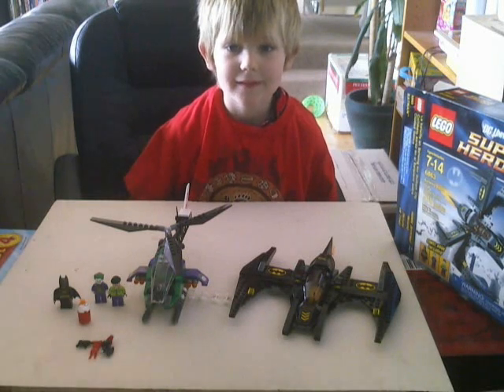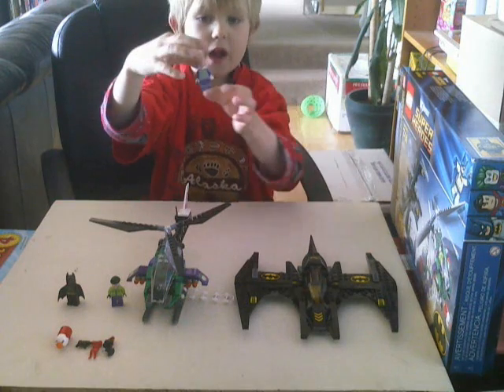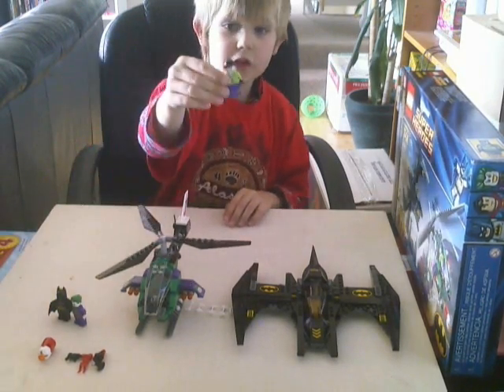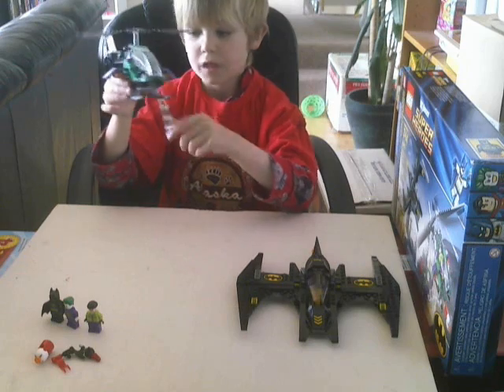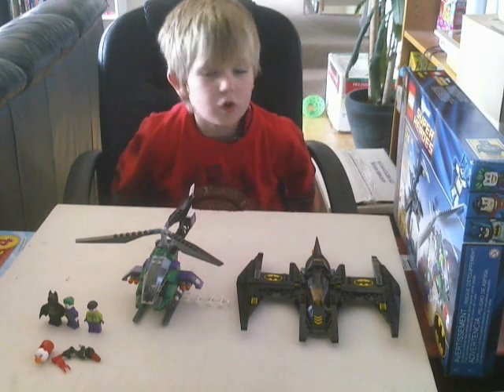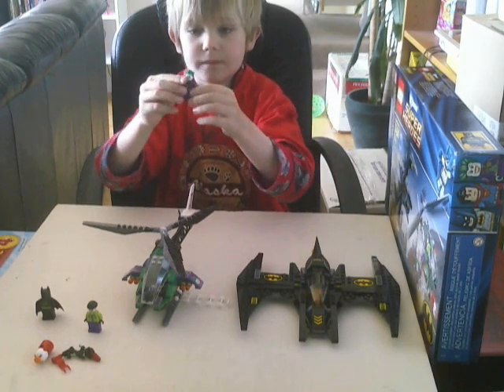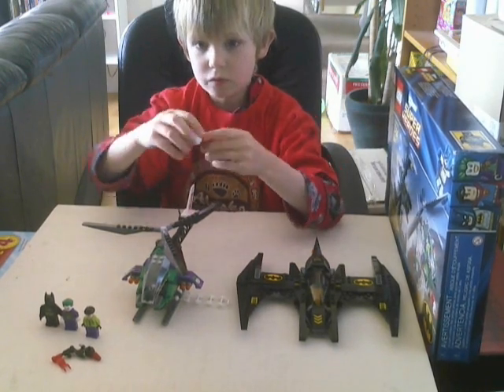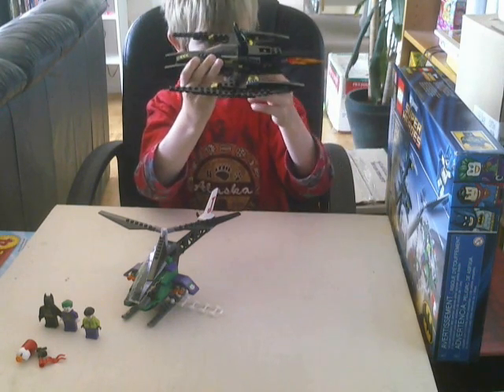Riley's Batman Review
Riley got a new Lego set and did his own Lego review. If you watch nothing else check out just after 12 mins... well worth it!! The video's really glichy, sorry for that.